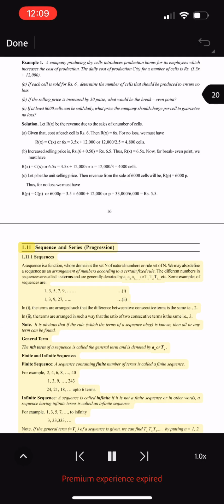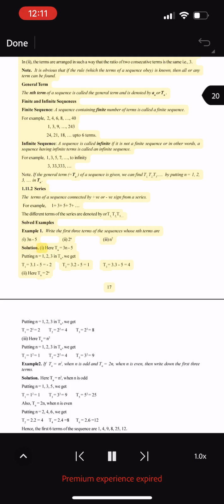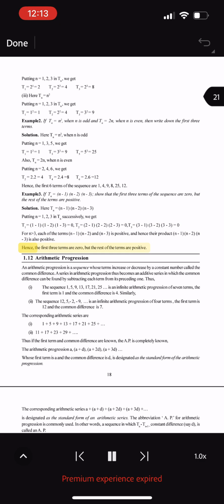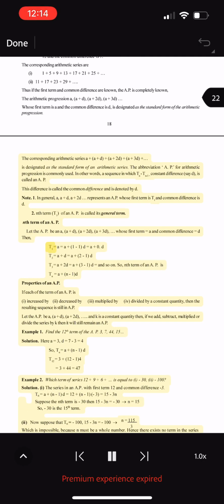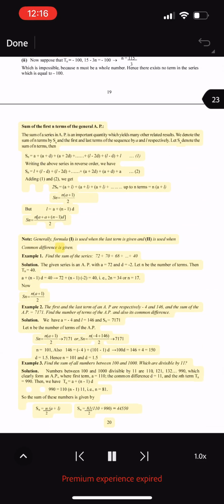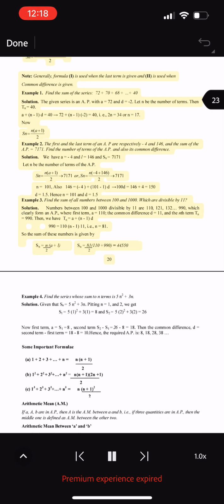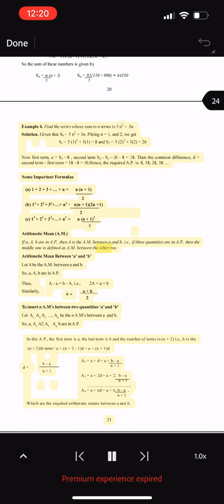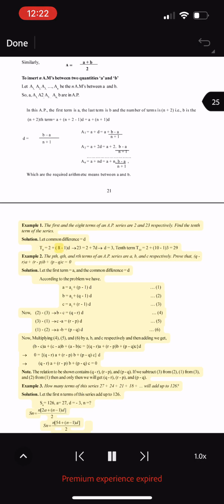Vmou-MBA 2 year Unit-1 : Quantitative Techniques in Business